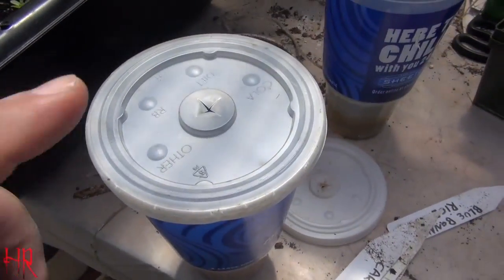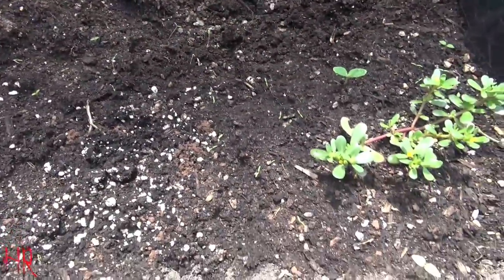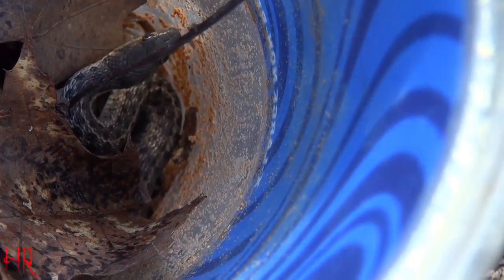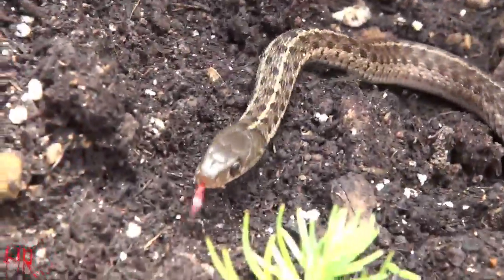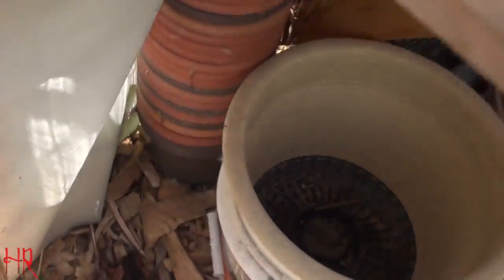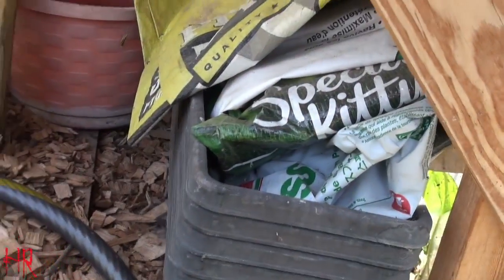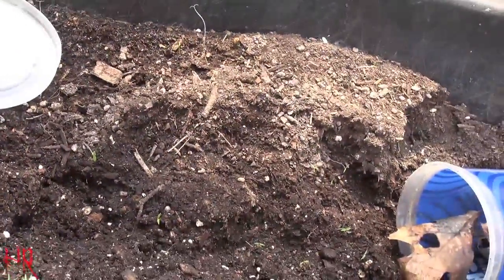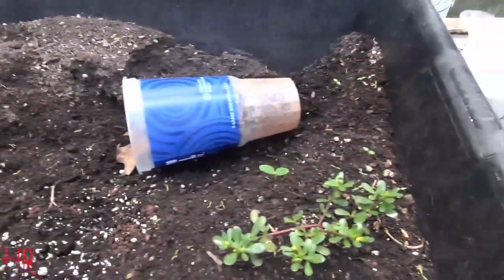⟹ Garter Snake | This is what solved the rodent problem in the greenhouse! | snakes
While i was cleaning up in the greenhouse i came across this Garder snake! It is just a little bigger then being a baby but big enough to eat mice! There are larger snakes in the greenhouse but all i have to show it the skin they shed. Garter snakes are present throughout most of North America. They have a wide distribution due to their varied diets and adaptability to different habitats, with varying proximity to water; however, in the western part of North America, these snakes are more aquatic than in the eastern portion. Tune in as i show you this little snake an talk a little about snakes!

⟹ National Geographic Readers: Snakes!

⟹ Realistic Rubber Black Mamba Snake Toy 52 Inch Long

⟹ Stainless Steel Long Metal Hook for Pet Reptiles Snakes Retractable Extendable

⟹ Intruder 30442 The Better Mousetrap, 6-Pack

⟹ D-Con No View, No Touch Mouse Trap (6 pack)

⟹ Tomcat Press 'N Set Mouse Trap, 2-Pack

⟹ Victor Clean Kill Mouse Trap (Pack of 12)

⟹ 12 Catchmaster Peanut Butter Scented Glue Board Mouse & Insect Traps

⟹ Rat Trap, Humane Electronic Mouse Trap

⟹ Smart Mouse Trap - Humane Mousetrap

Garter snake, garden snake, gardener snake, and ribbon snake are some of the common names for the nearly harmless, small to medium-sized snakes belonging to the genus Thamnophis. Endemic to North America, species in the genus Thamnophis can be found from the Subarctic plains of Canada to Central America. The common garter snake, Thamnophis sirtalis, is the state reptile of Massachusetts. With no real consensus on the classification of species of Thamnophis, disagreement between taxonomists and sources, such as field guides, over whether two types of snakes are separate species or subspecies of the same species is common. Garter snakes are closely related to the genus Nerodia (water snakes), with some species having been moved back and forth between genera.

Snakes are elongated, legless, carnivorous reptiles of the suborder Serpentes. Like all squamates, snakes are ectothermic, amniote vertebrates covered in overlapping scales. Many species of snakes have skulls with several more joints than their lizard ancestors, enabling them to swallow prey much larger than their heads with their highly mobile jaws.